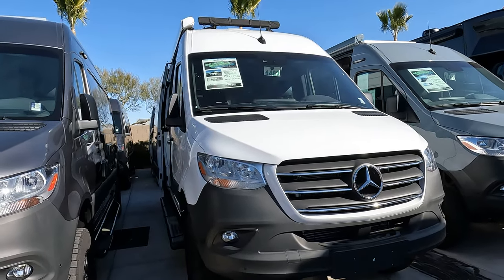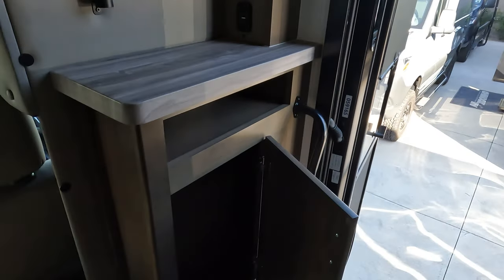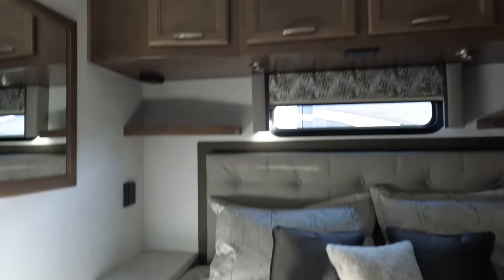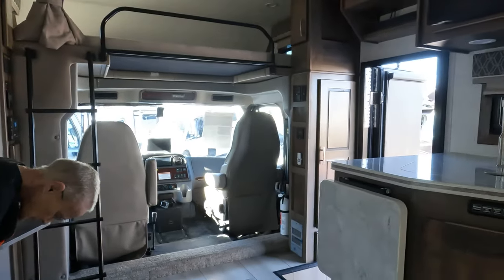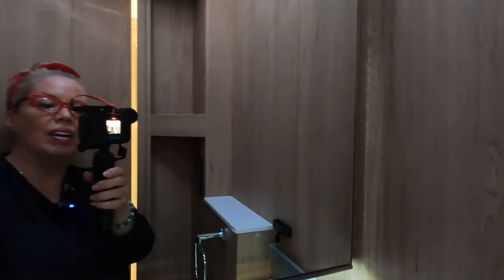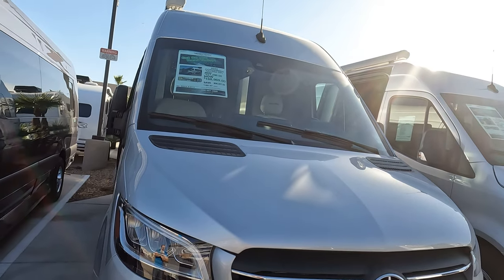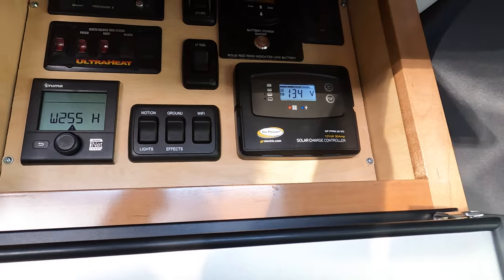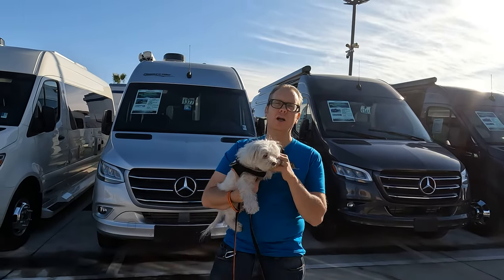VAN CITY RV - LAS VEGAS - RV TOUR, CAMPERS & LEISURE TRAVEL VANS EXPLORATION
Welcome to Postcard Paradise!

Filming this video was a blast! We've been wanting to check out Van City RV for a long time know, and we are hoping to purchase one in the future. Come join us as we drool over beautiful RV's, Camper Vans and Leisure Travel Vans!

Postcard Paradise:
Theme song by Sean Smith
Video by Sean & Kim Smith